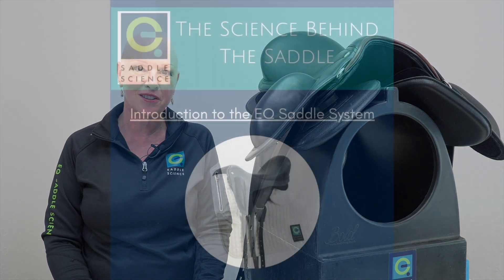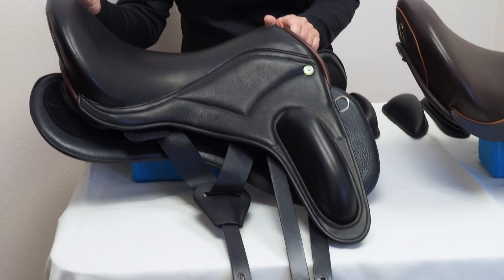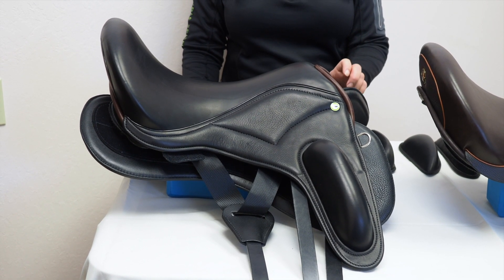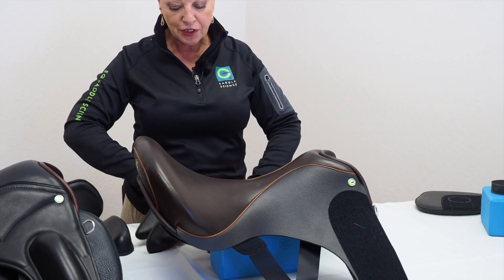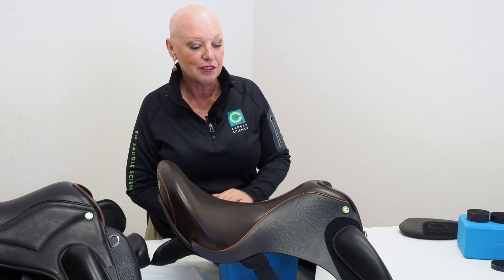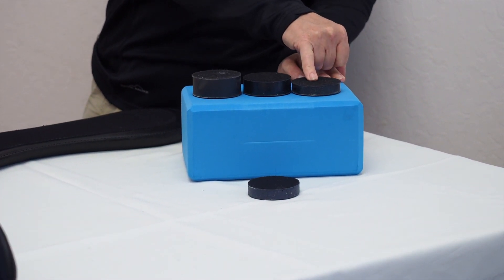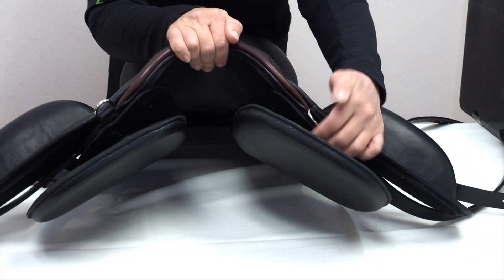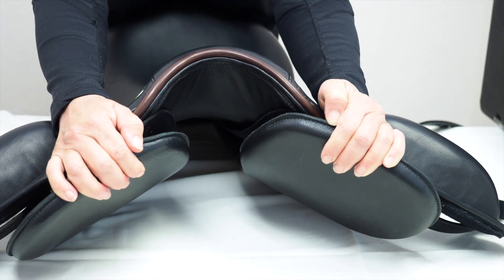Introduction to EQ Saddle System (The Science Behind The Saddle series)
Discover the science behind the saddle that Dr. Hilary Clayton tested!
In this episode of our The Science Behind The Saddle series, EQ Saddle Science Founder & Saddle Designer, Carmi Weininger provides an overview of our design and the modular elements that make our saddles fully customizable to both horses and riders. The simplicity of the design creates a feeling of closeness and stability that is unmatched in the conventional saddle world.